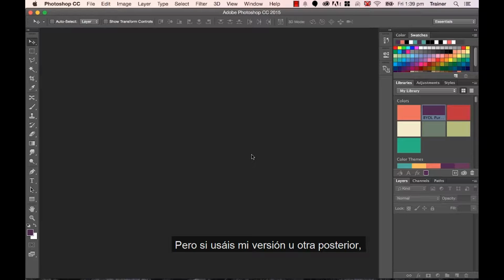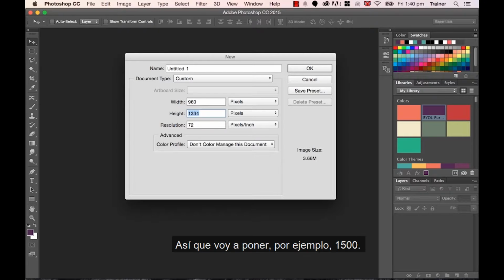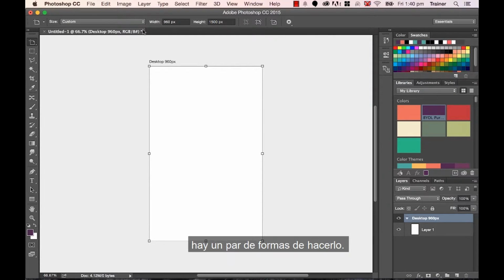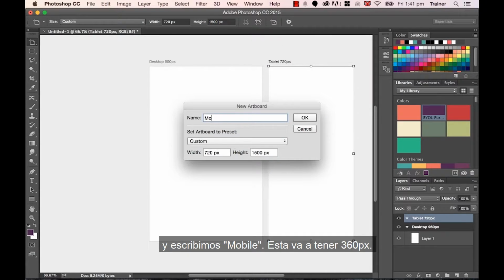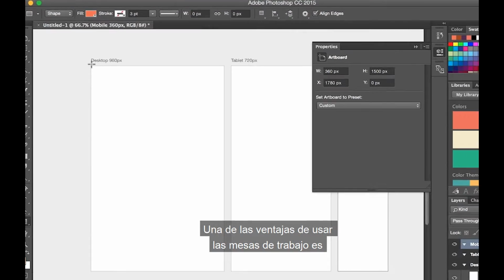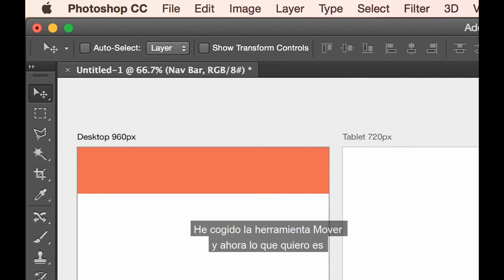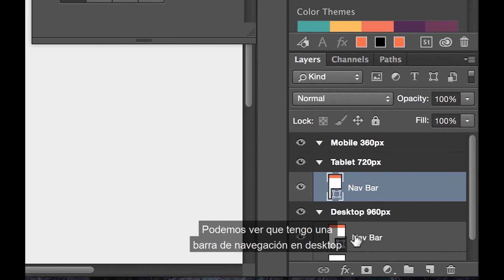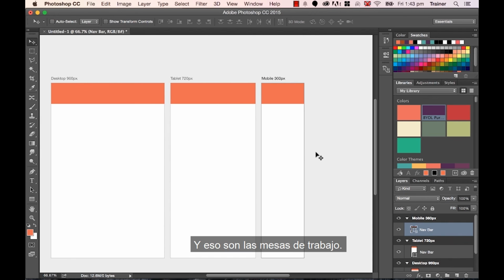[19/49] - El uso de tableros de arte - Photoshop para la web